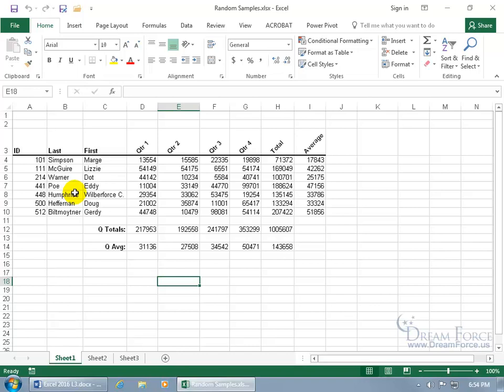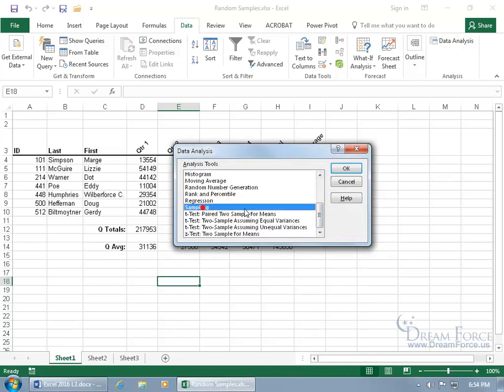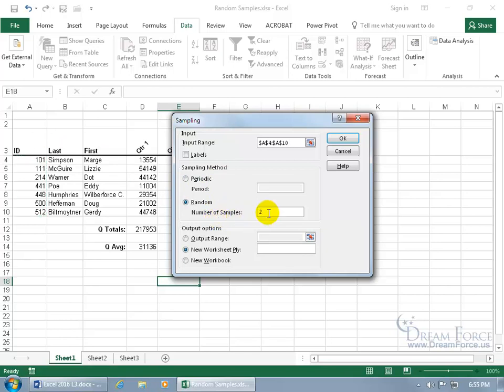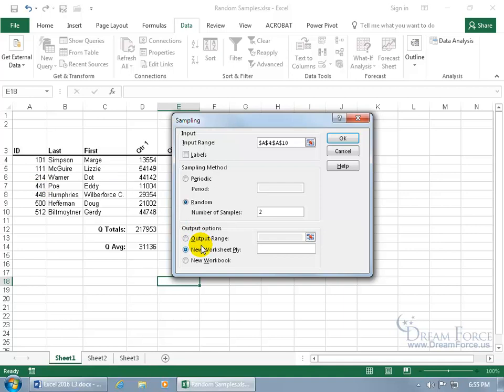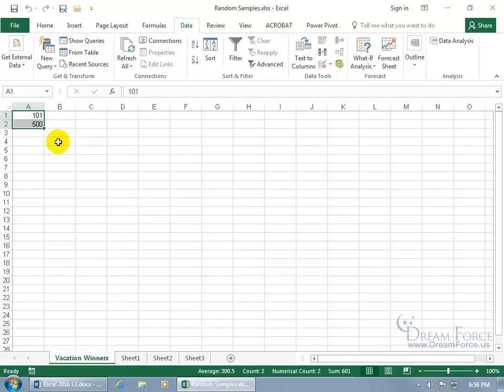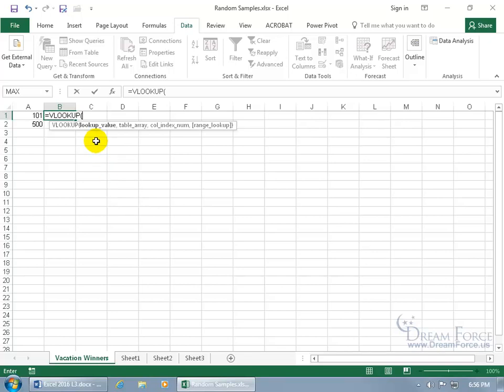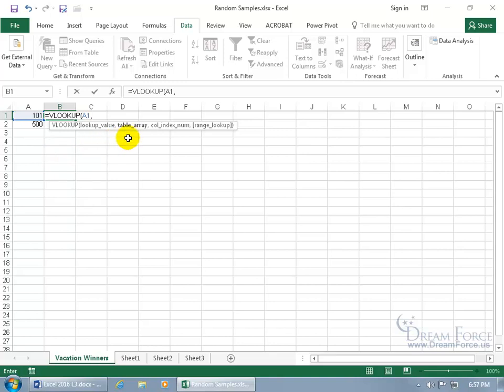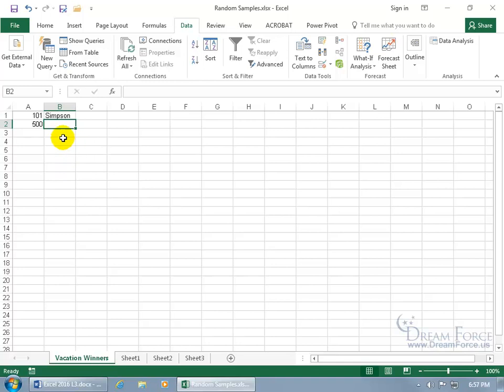Microsoft Excel 2016: Random Samples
Microsoft Excel 2016 training video on how to use the Random Samples feature (using the "Data Analysis" Add-in), which is used to capture a random sample of numeric data from a database.